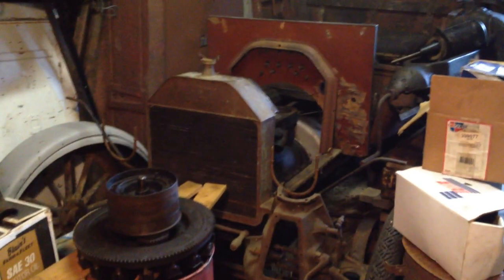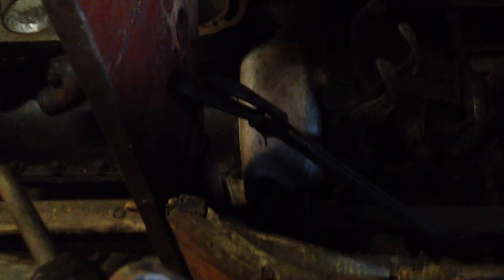1912 Ford Model T Touring, info in description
Wilson Touring Body: last version of a '12 with inside rear door handles, likely had short top straps to windshield hinge, not all the way to radiator. It looks like all the irons are in the body, the wood is rough but all there for patterns. I'd also like the set of fenders to go with it. Fronts are straight but bottom couple inches missing, I was going to cut up '15's for patches. The rears are soft also at bottom, but could be easier to fab a patch. one splash apron, both correct running boards new, two hoods, one used and one new but old and seized. Chassis is '25, front end is in backwards and earlier, did not look for DB. No two piece drive shaft or correct steering column. I do have a '14 column with brass sector and replacement throttle rods with knobs for '12. I have a tapered front pan but bottom is roached, was going to patch into a tea cup anyway. Two dashes, one used for pattern, frame brackets and brass trim. Wheels are wood fellow, rotted, wrong front hubs, 30x3 and 30x3.5, tires were new before sitting flat for 50 years. Non Skids up front. Front fender brackets look right, no mount for top strap. Tail light and rear fender brackets, one is '14 would need straightened into '12. Three aluminum hogs heads. '25 block was rebuilt with .040 Alum pistons and Stainless valves, doesn't appear to have been run, but #4 was at bottom and full of water for a long time. Seized. Top bows rough, two sets. Hood sills with latches for patterns. Lots of 'driver' quality brass. Brown 19 headlight buckets, no guts, lots of sets of '10-'14 side and tail lights. No Brown 100/105, yes 110/115. Brown carbide top, most of  Victor Carbide shell, Prestolite tank too. Complete pieced together '12 windshield, and hinges, '14 glass channel to try to fit. More brass windshields. Door sill plates, Coil box with switch is nice, no coils. No speedometer pieces. Has clam shell in it now, I plan on keeping that, could swap with a housing that was in a wagon as a roller, or I have some other small drums. Extra, better, wood fellow wheels. Also, 15/6 conversion pieces, late '16 block, set of mixed demountables, maybe a '25 RPU bed. Really just need the touring body and fenders gone, moving and don't have space. Would consider T speed parts.